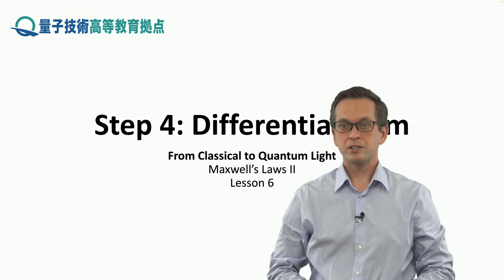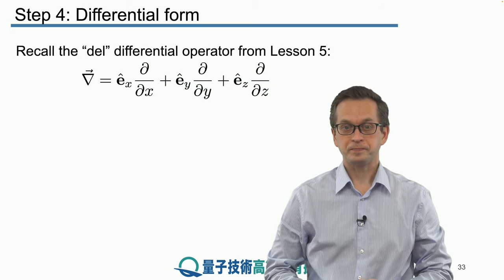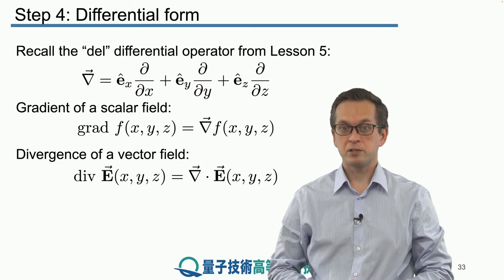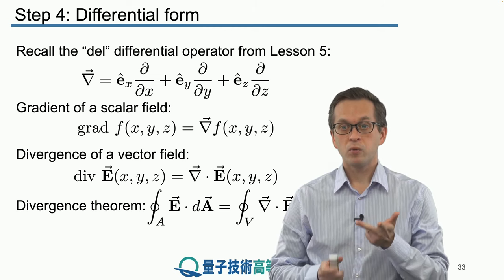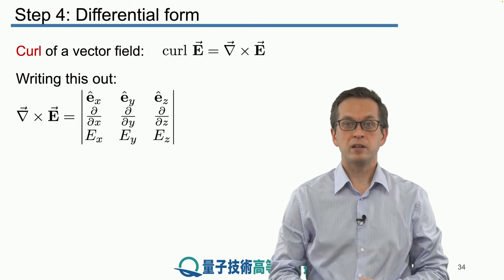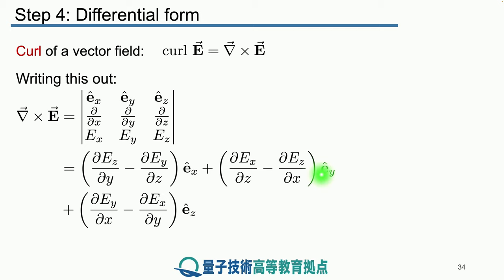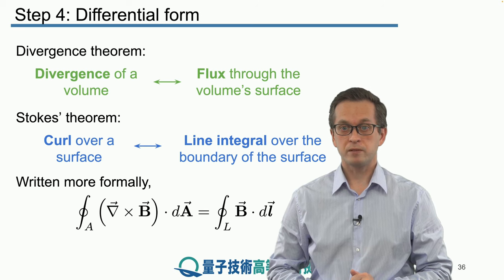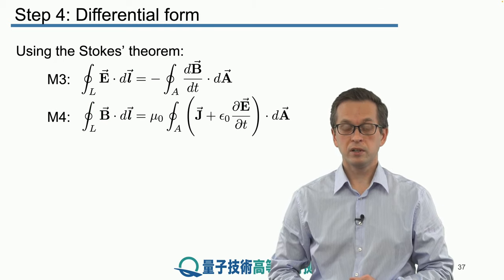6-4 Differential form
Lesson 6 Maxwell's Laws II
Step 4: Differential form
We conclude this lesson by presenting the differential form of Maxwell's final two equations.